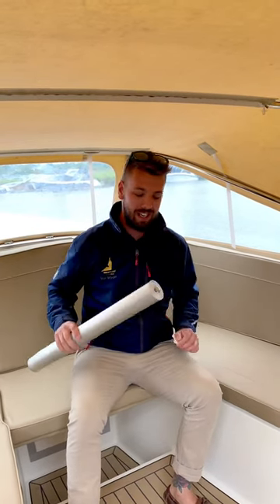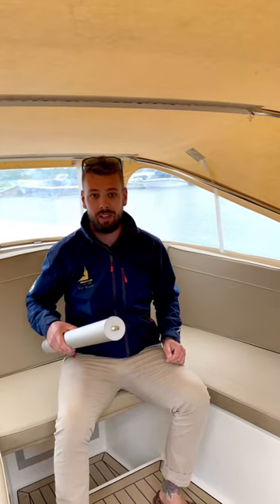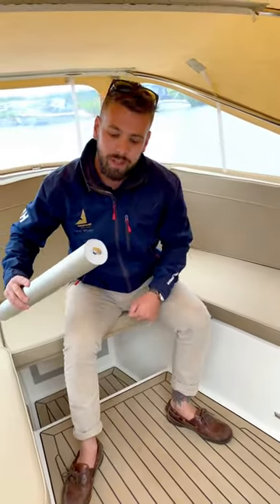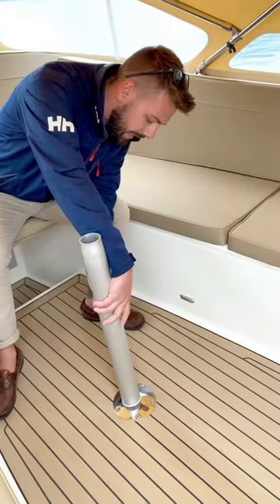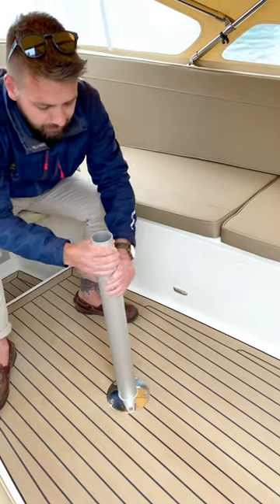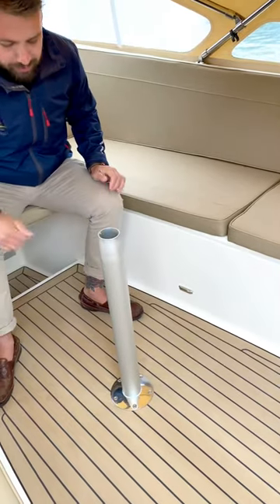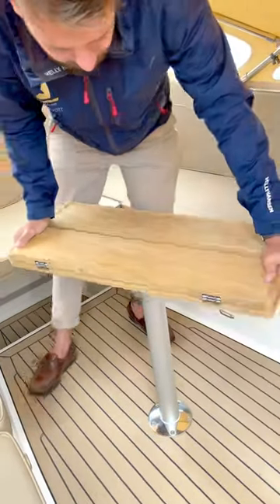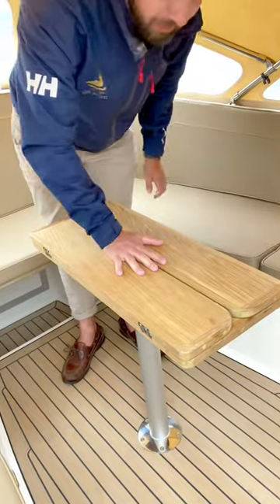Interboat cockpit table set up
A short tutorial from Chris on setting up your Interboat cockpit table firmly.